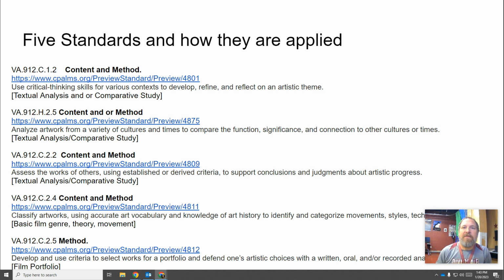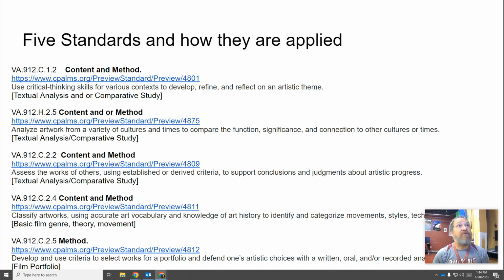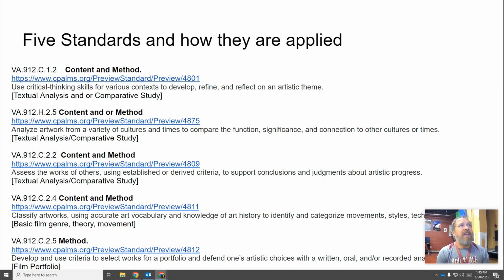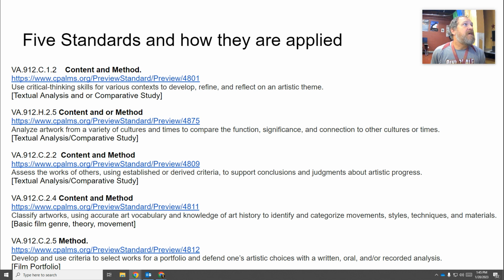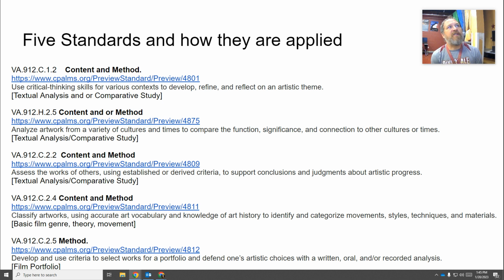PraegitzerJ Task 1c Technology in the Diverse Classroom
My project response to Section 1 of the Technology in the Diverse Classroom series offered by Florida Professional Development Alternatives.

TDC is the opportunity to present your educational material in a manner that is accessible to the most students and to receive your assessments from those same students in a manner that offers the most success for all students.

This is my approach to Technology in the Diverse Classroom and does not represent the opinions, ideas or methods of any particular school or district.